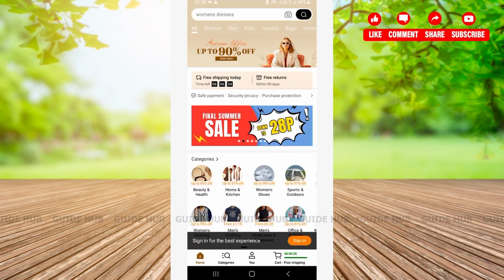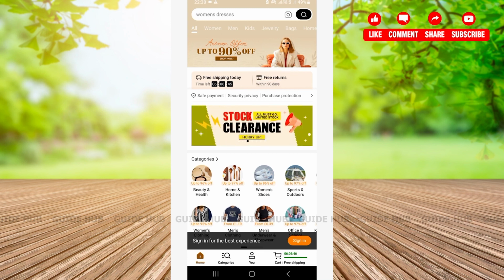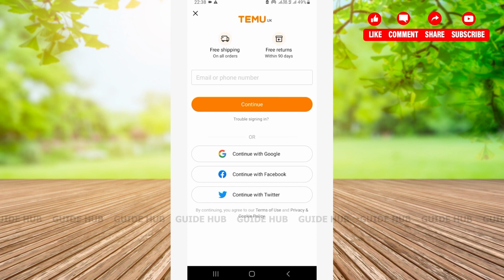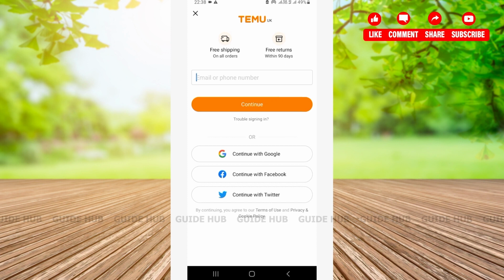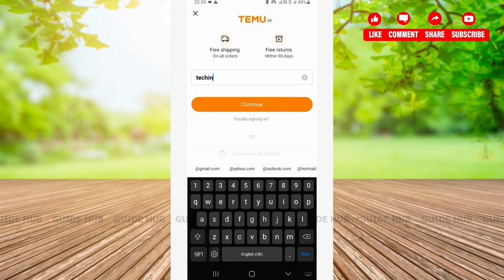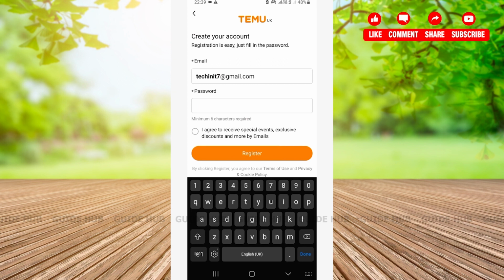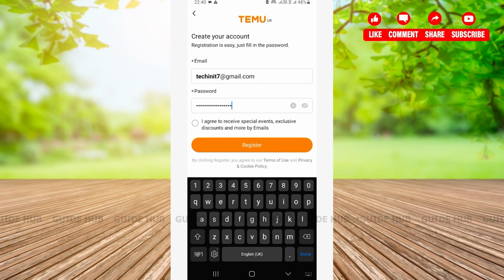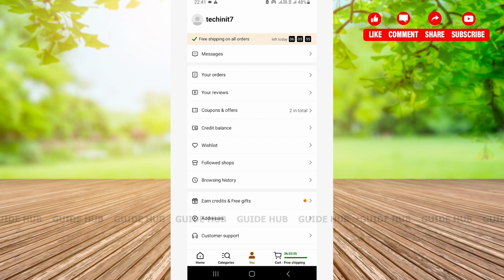Create Temu Account 2023 | Temu App Account Registration Guide | Temu Sign Up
"Create Temu Account 2023 | Temu App Account Registration Guide | Temu Sign Up" - A Tutorial Video by Guide Hub.

A tutorial video for the process to create Temu account.